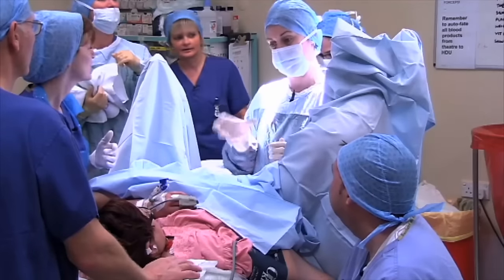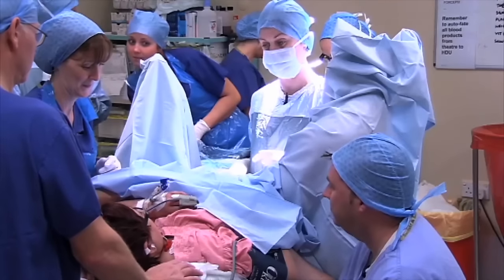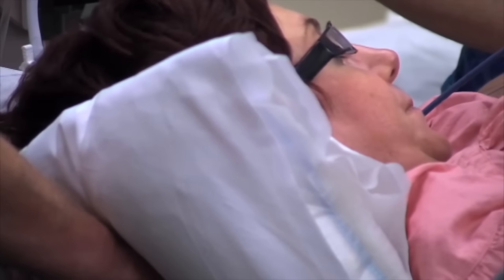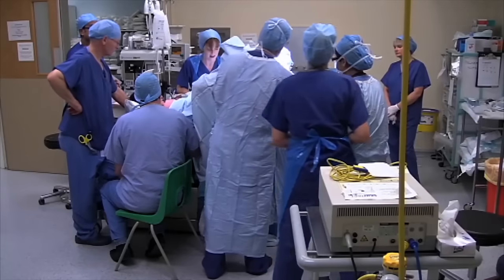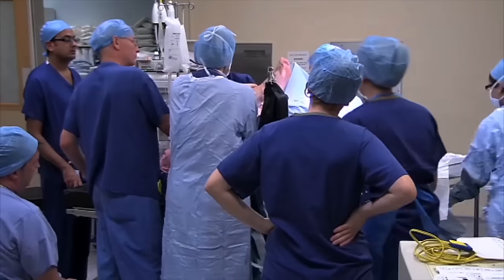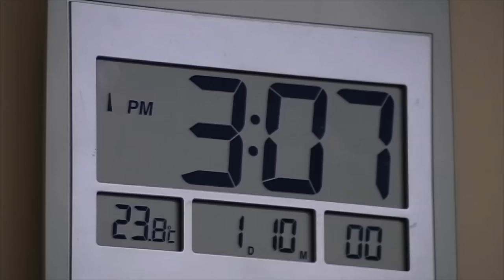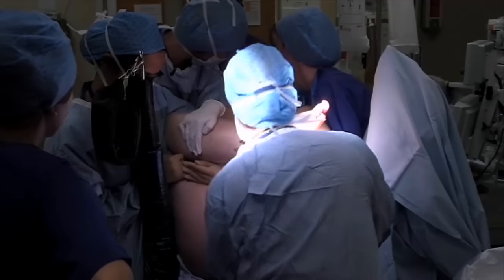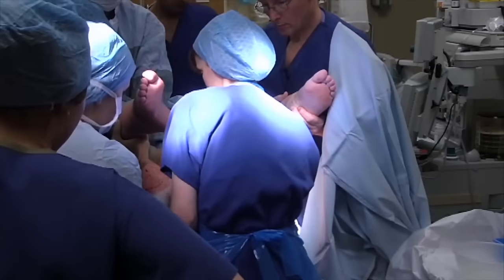Having a forceps delivery - Understanding Shoulder Dystocia | One Born Every Minute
Dawn's baby need a little help being delivered. In this video we see what happens when a woman suffers a shoulder dystocia in labour and the baby needs to be delivered with forceps and manual turning.

Welcome to One Born Every Minute, a chance to revisit some of the highs and lows from the ground-breaking documentary series.